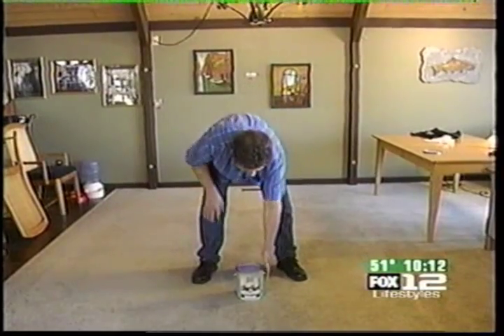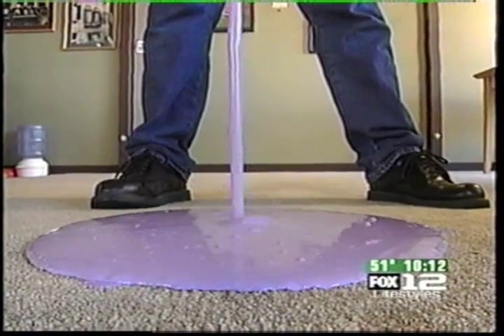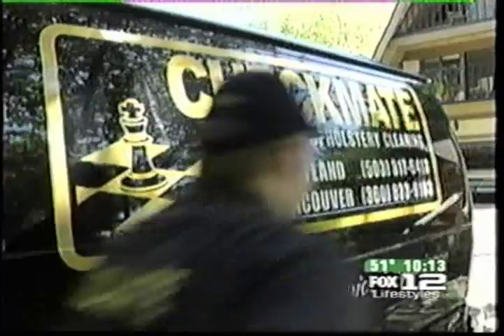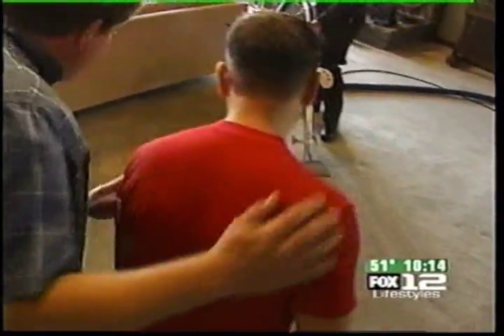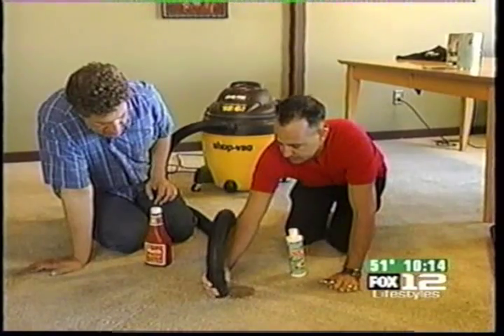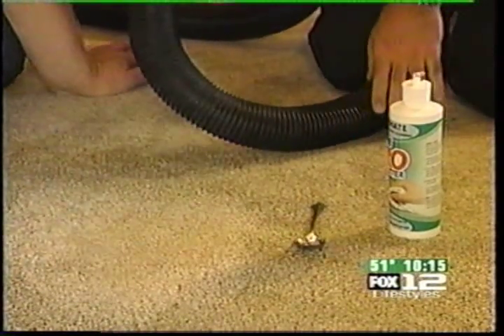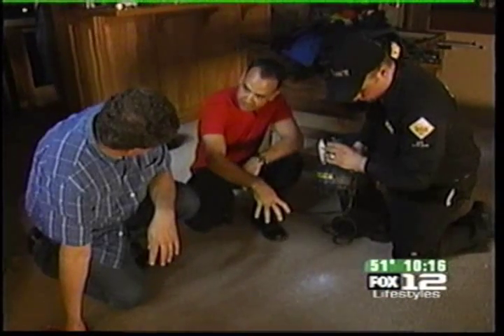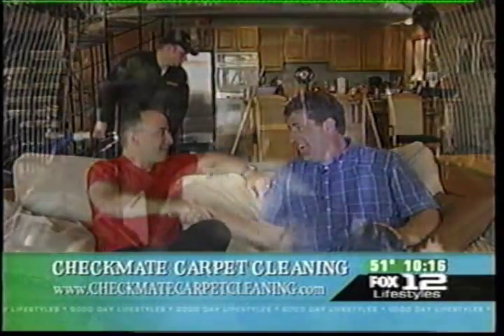TV show Purple Paint, soda and pet damage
Checkmate Carpet & Upholstery Cleaning.  Special Thanks to Oregon Lifestyles Checkmate Carpet & Upholstery Cleaning talks a TV show host to pour a gallon of purple paint on his own living room carpet.  Can Checkmate get it out?